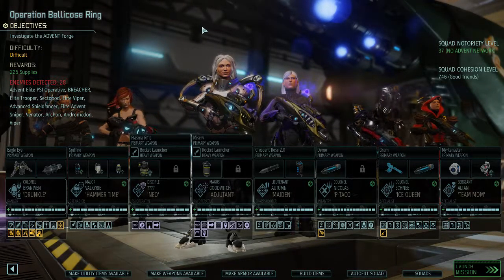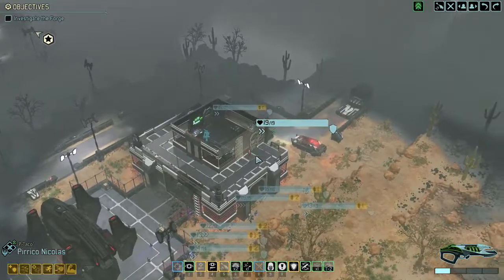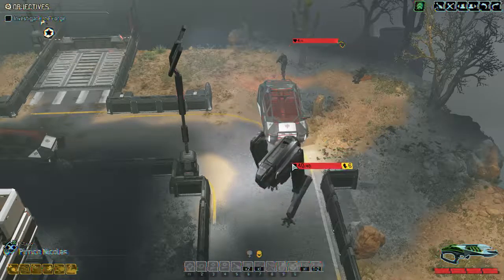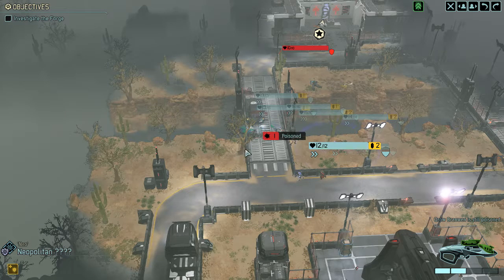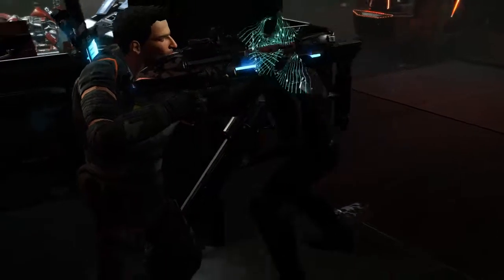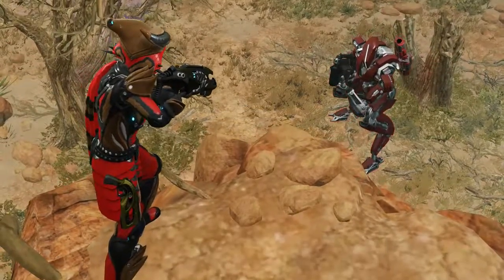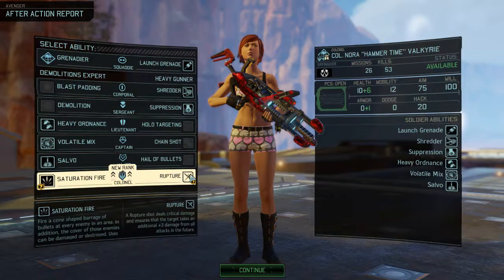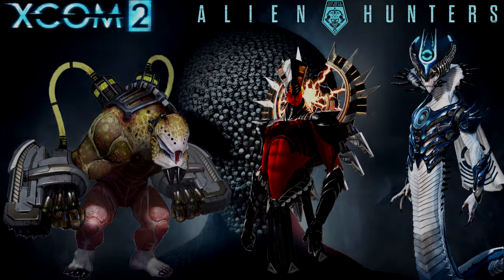XCOM 2: RWBY edition (V2) - Mission 51 - the ADVENT forge